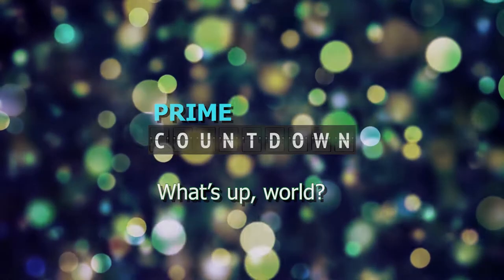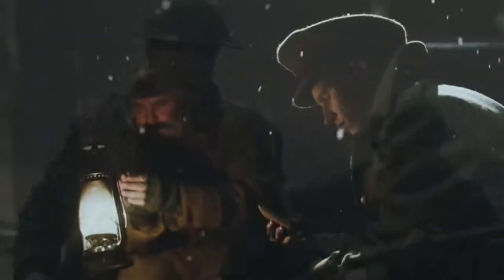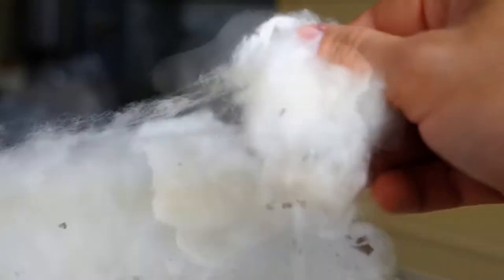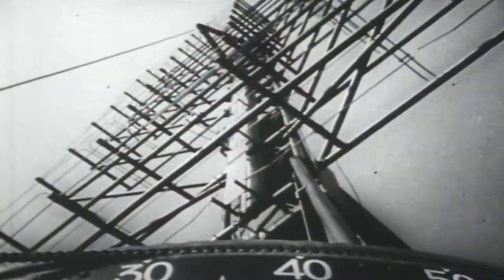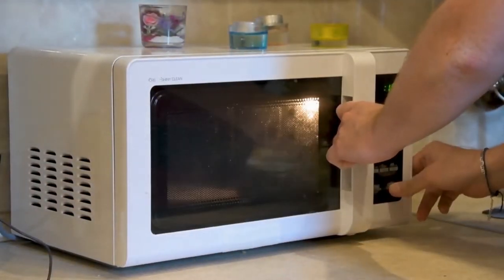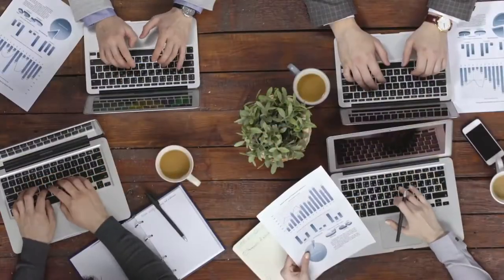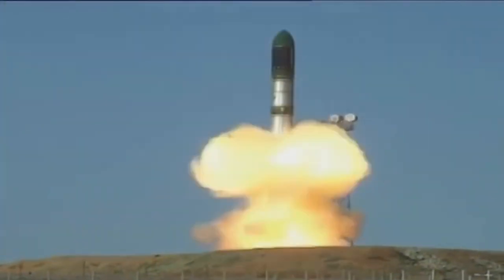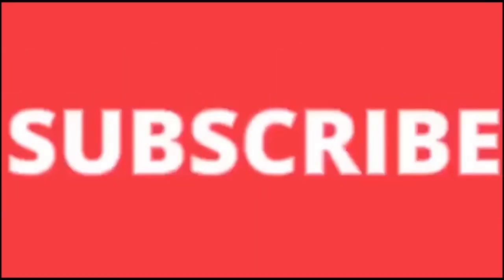5 Brilliant Inventions You Love But Didn't Know Have War-Related Origin [PRIME COUNTDOWN]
Welcome to PRIME COUNTDOWN!

We all love amazing inventions that make our lives easier. Many of those have became a normal part of us that we can no longer live without them or it would be difficult to function without them.

But do you know the origin of some of them?

Let's discover it in this video.

Our Channel is just new and we are uploading more videos.